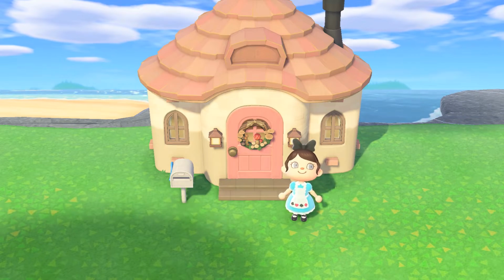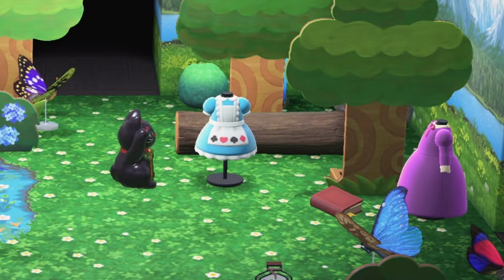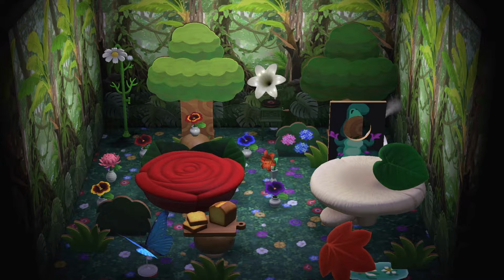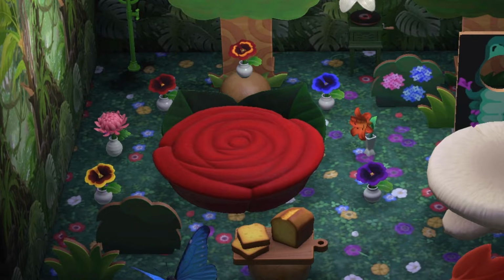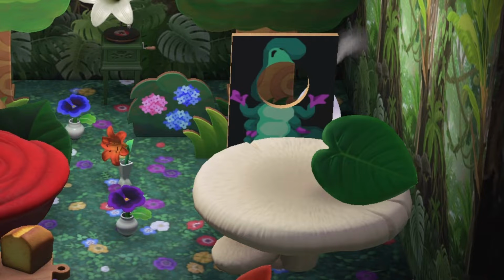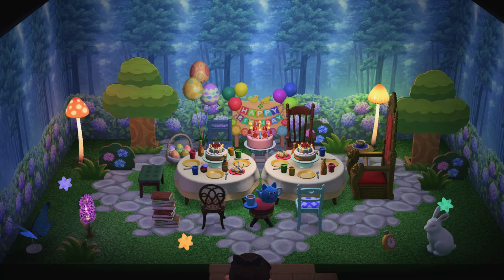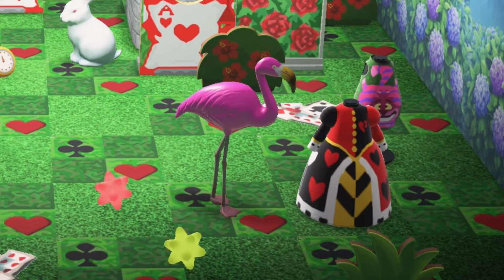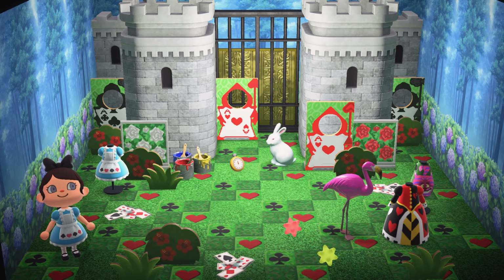Disney’s Alice in Wonderland House Tour | ACNH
Hi friends and welcome! Today I will be touring my Alice in Wonderland themed house💕

What I use for recording & gaming 💕

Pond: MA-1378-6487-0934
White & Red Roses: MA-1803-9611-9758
Green Grass with Club & Heart: MA-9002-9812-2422
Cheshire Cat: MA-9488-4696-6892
Ace of Club & Heart Cut-Out: MA-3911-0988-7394